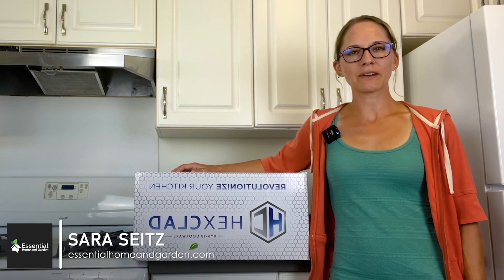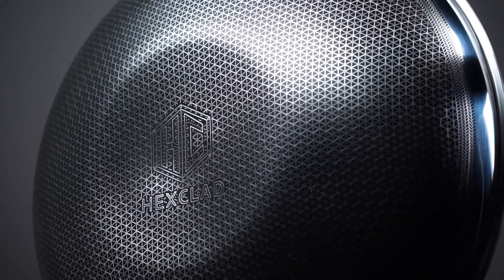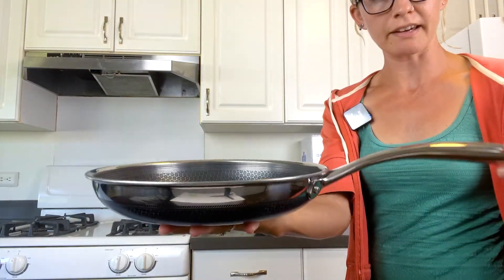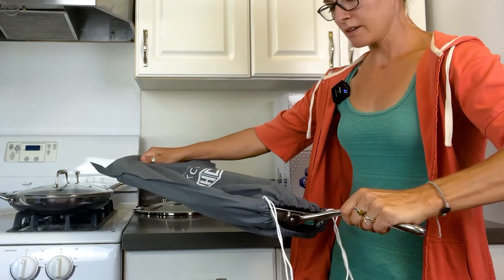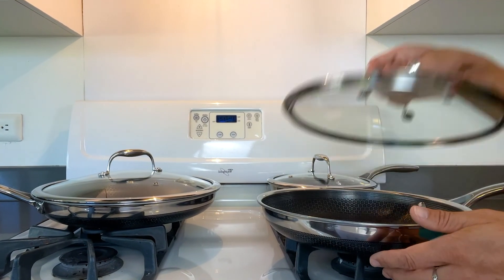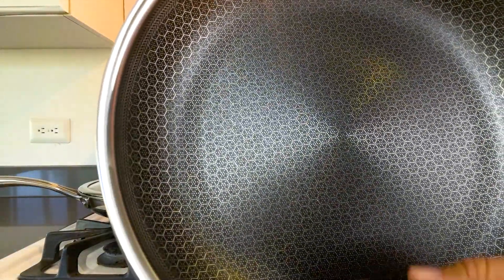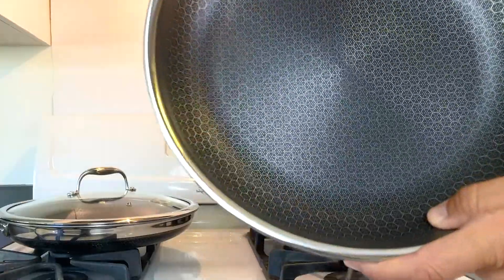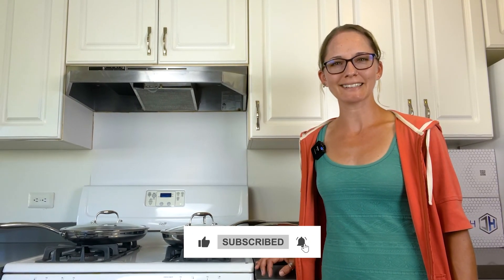Hexclad Cookware Review - Our Hands On Test and Honest Opinion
In this video we give you a quick review and overview of Hexclad Cookware.

Want to work with us? Want us to look at your products?